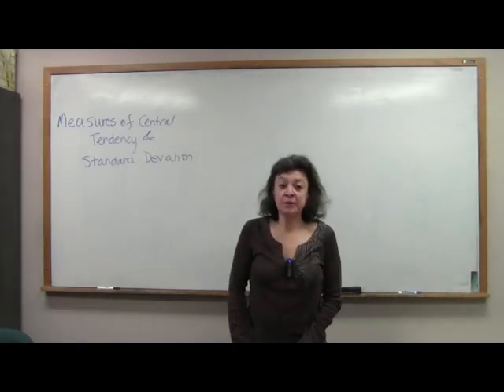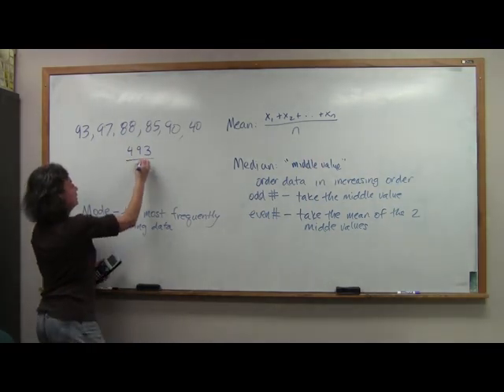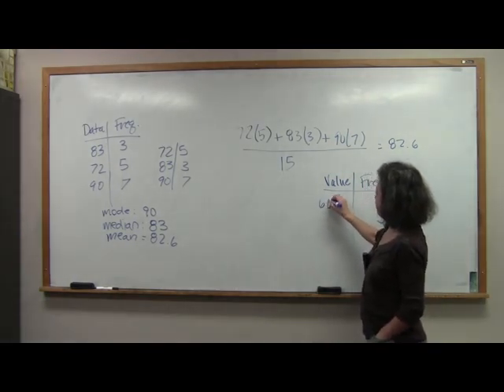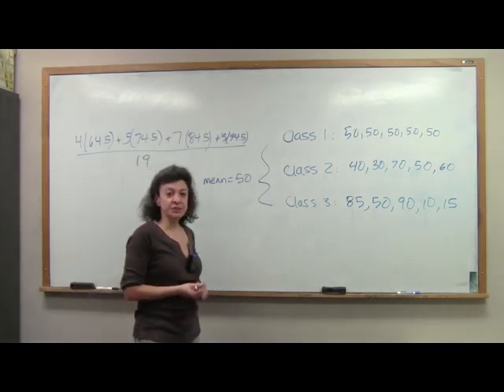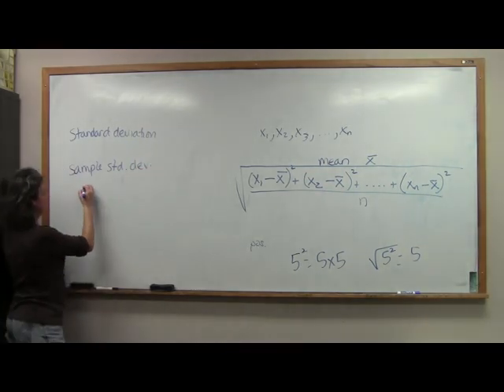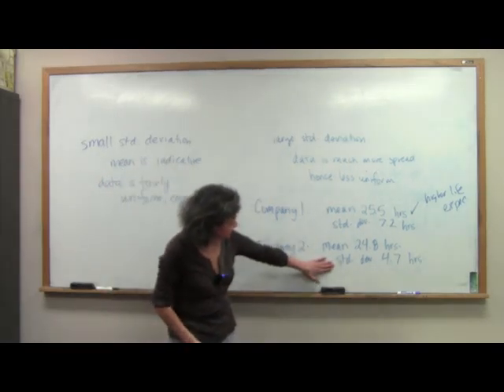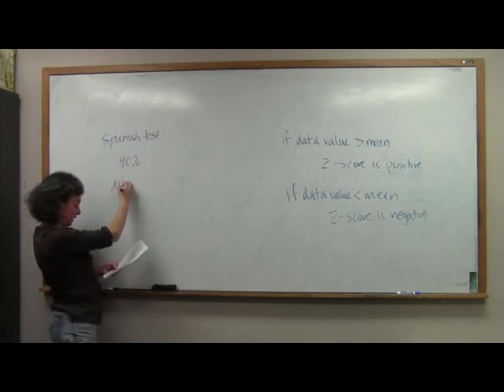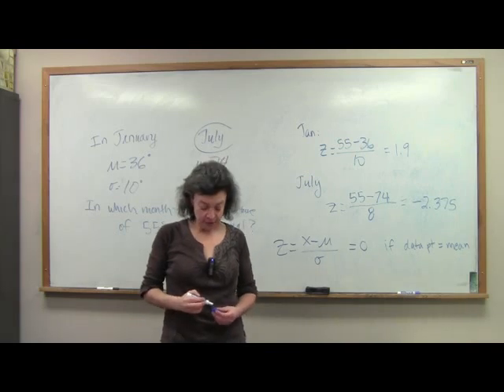M115-Measures of Central Tendency and Variation plus z scores